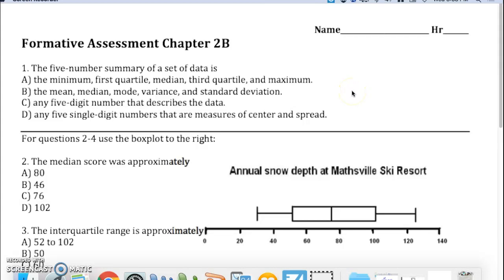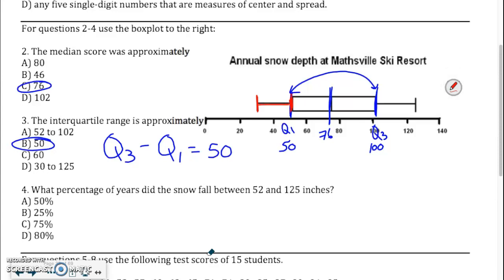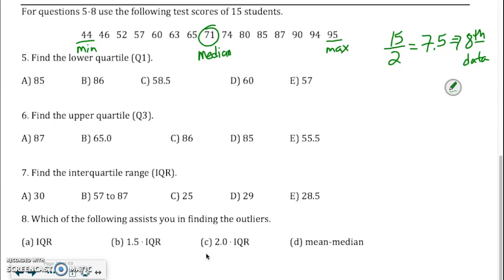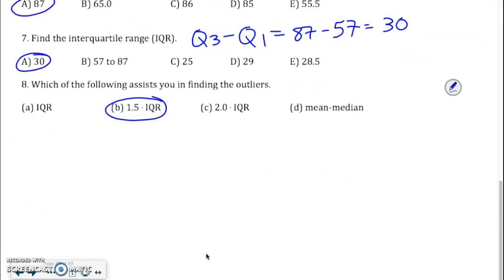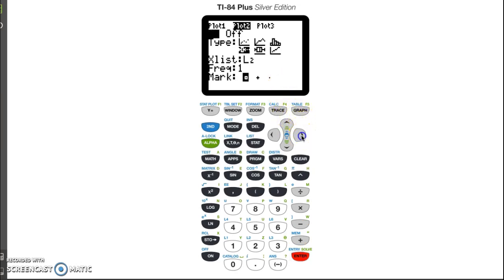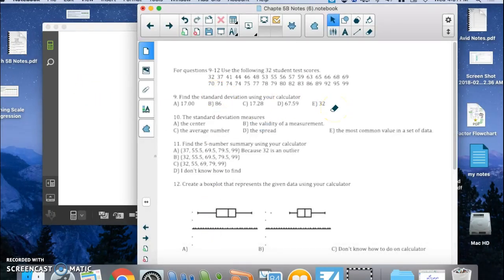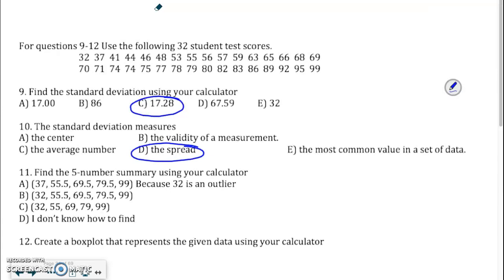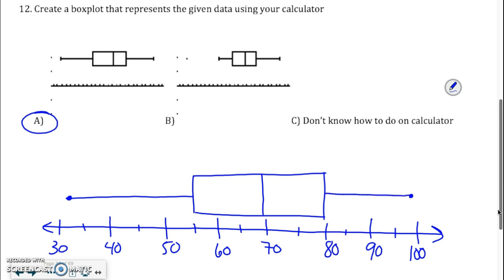Upgraded Formative Answers Ch 5B